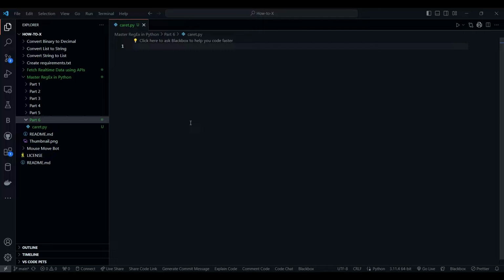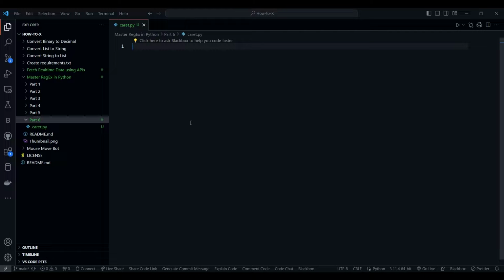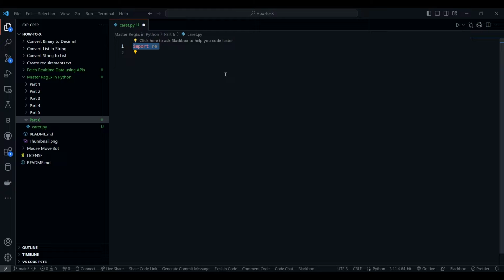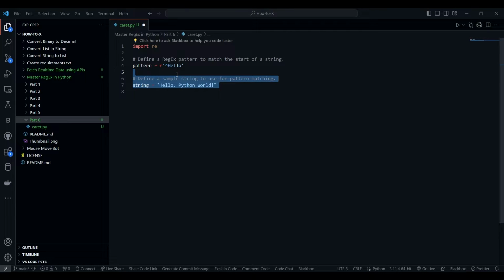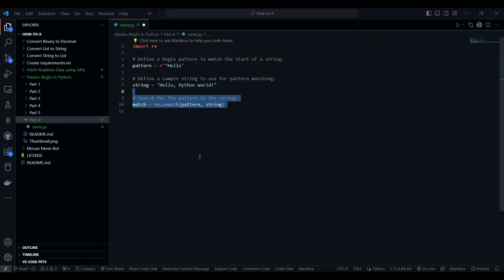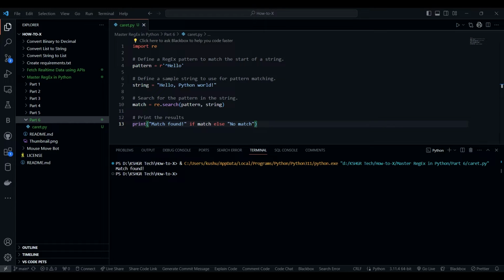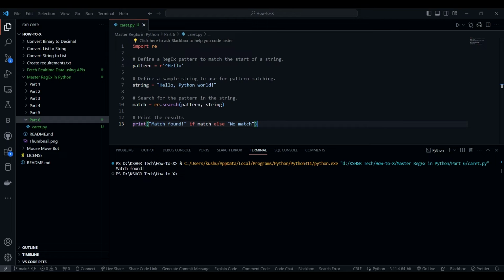Mastering RegEx in Python | 6 - Caret Pattern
Welcome to Episode 6 of 'Mastering RegEx in Python'! Today, we're focusing on the Caret Pattern, denoted as '^' in Regular Expressions. This powerful yet straightforward tool helps you identify whether a string starts with a specified pattern, making it a crucial component in text processing and validation.

In this episode, we'll delve into how to use the Caret Pattern in Python. You'll learn to pinpoint the start of strings and effectively match specific beginnings of text. We'll walk you through practical code examples, showing you exactly how to implement this pattern in your own Python projects.

Whether you're filtering data, validating forms, or parsing through large datasets, understanding the Caret Pattern will significantly enhance your coding toolkit.

By the end of this episode, you'll be well on your way to mastering this essential aspect of RegEx!

Timestamps:
0:00 - Introduction to Caret Patterns
0:50 - Practical Examples with '^'
2:00 - Implementing '^' in Python
2:20 - Recap and Conclusion